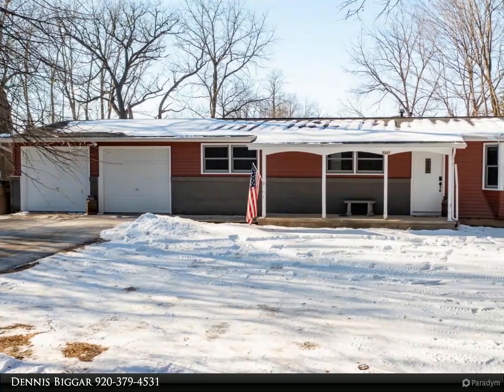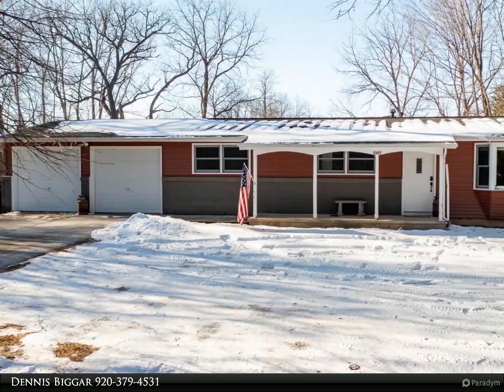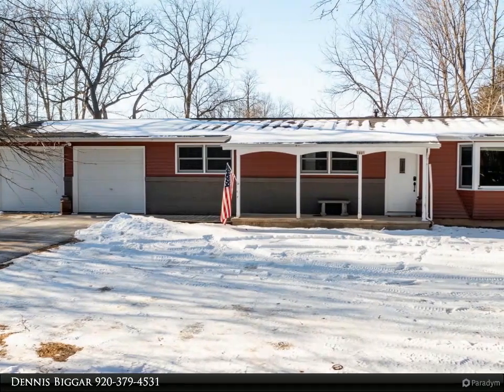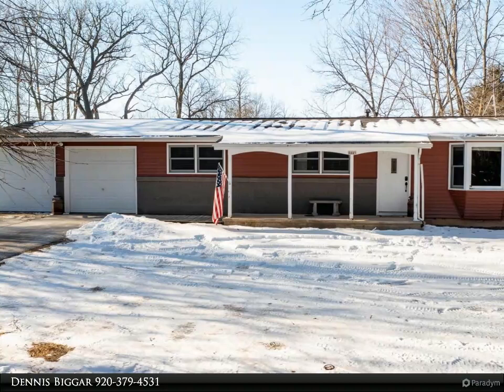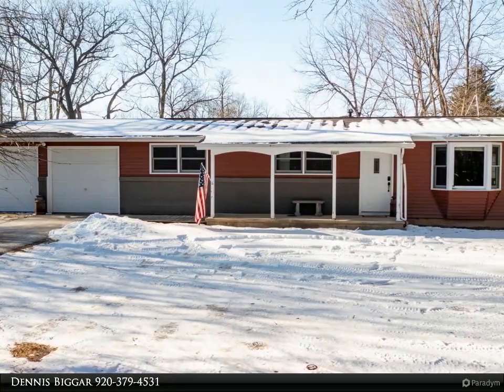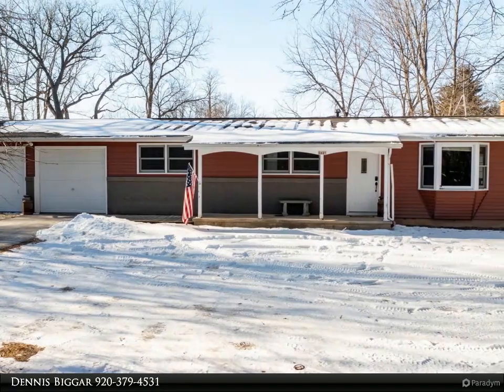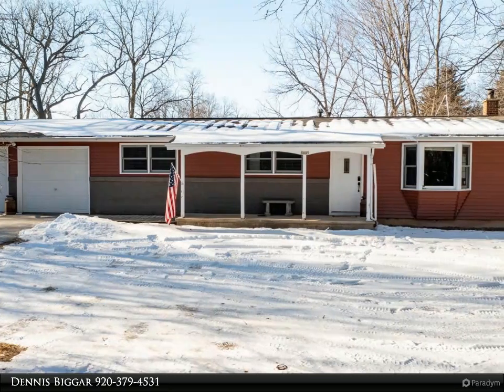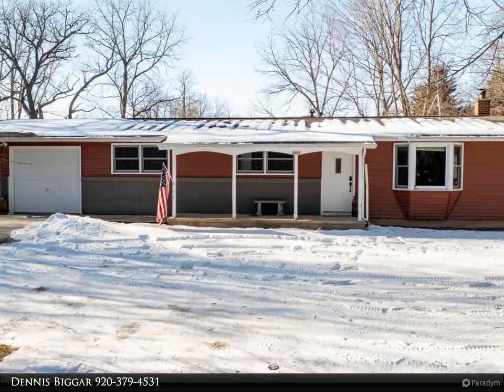Beiser Realty - 1895 LEONARD POINT Road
Please enjoy this property video created by Beiser Realty

Adorable 3 bedroom, 1 full bath ranch style home conveniently located just west of Hwy 21. Step inside to find a generous sized kitchen with dining area and patio doors leading to a deck out back, living room, 3 bedrooms and full bath on the main level. The lower level offers plenty of space for expansion with stairway leading to the 2 car attached garage. Located on .46 ares there's room to roam and experience the views that nature provides. Super cute and move in ready, this could be your next place to call home!

1 full bath

Dennis Biggar
Beiser Realty